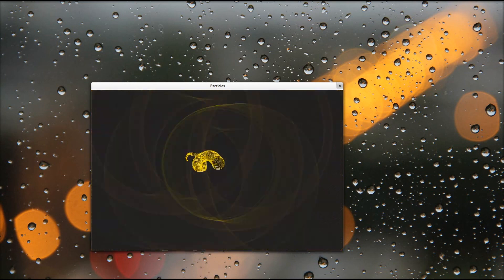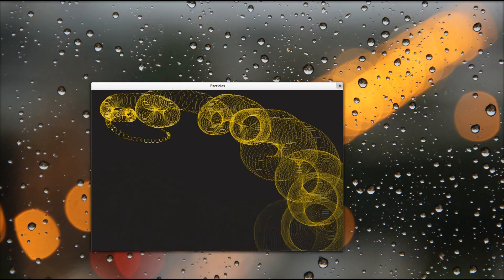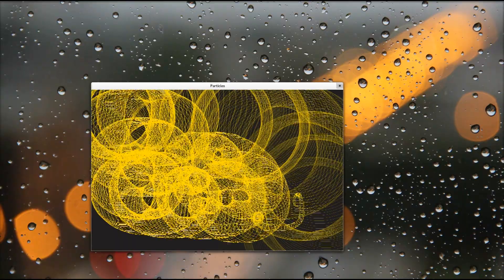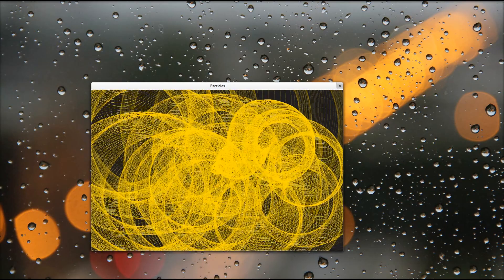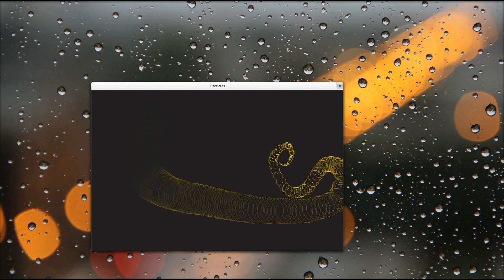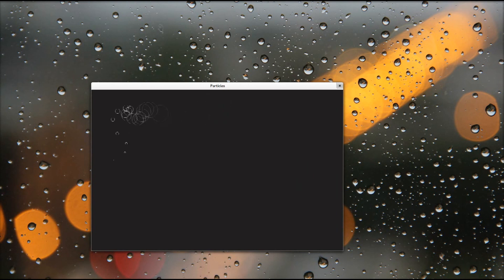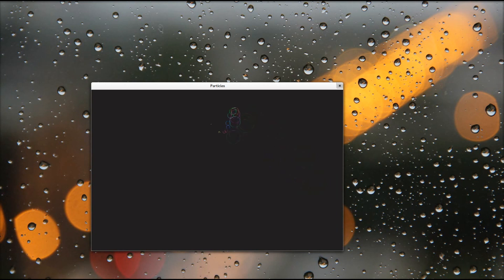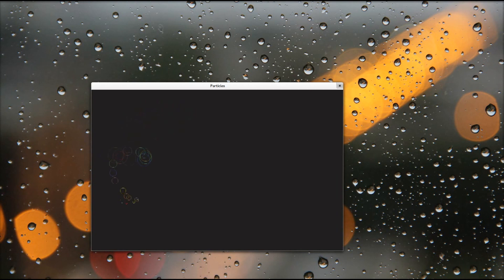Particles - OpenGL - Circles Animation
As partículas em forma de círculo são criadas ao passar o mouse sobre a tela. Com o tempo, o raio e a componente alpha são modificados para dar o efeito visto no vídeo.
A animação foi implementada em C++ junto com a biblioteca gráfica OpenGL.
Quem quiser o código-fonte basta entrar em contato.